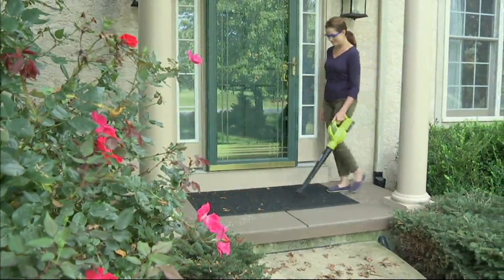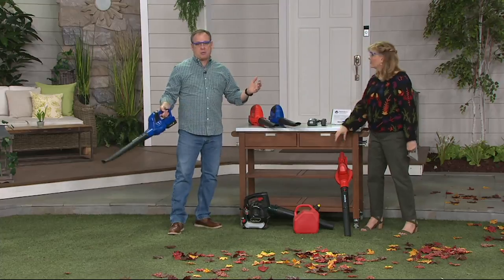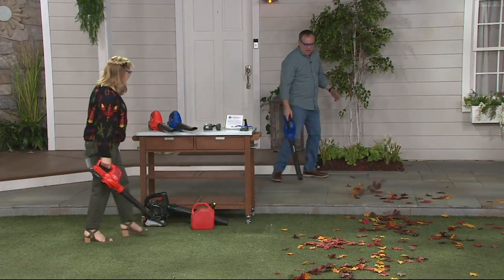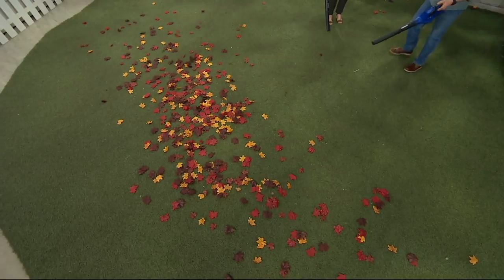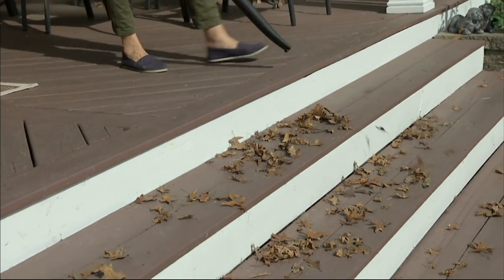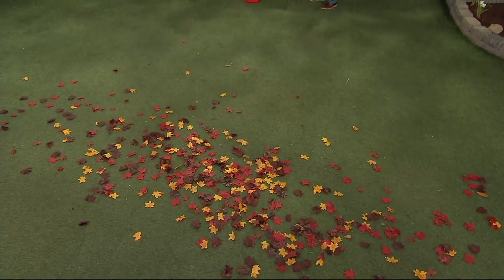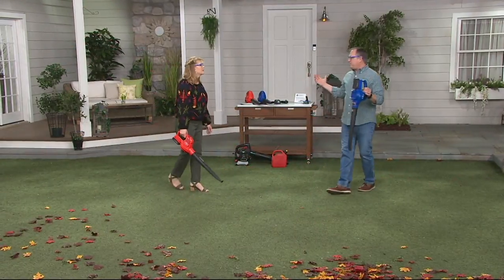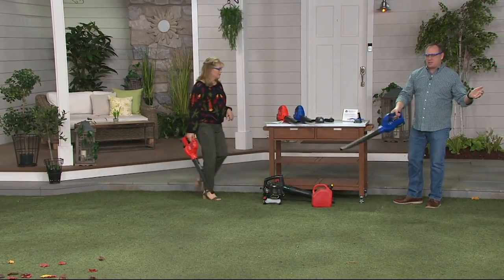Sun Joe Lightweight 20V Cordless Rechargeable Blower/Sweeper on QVC